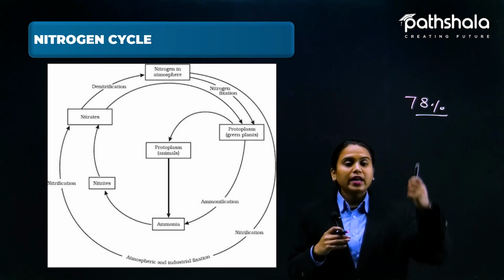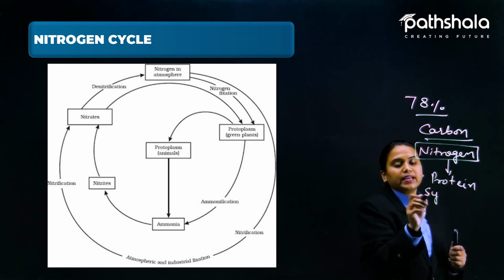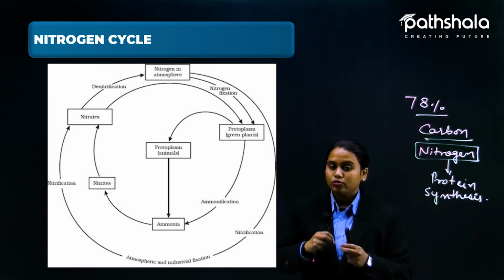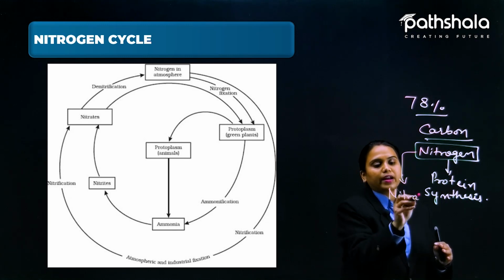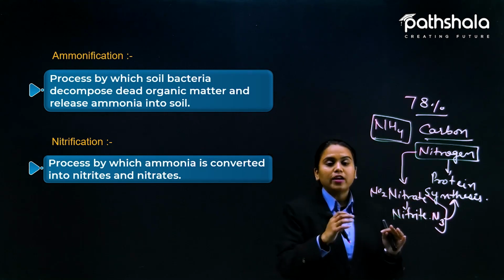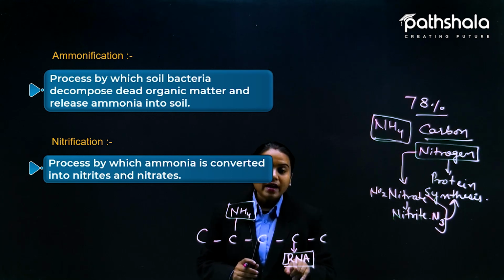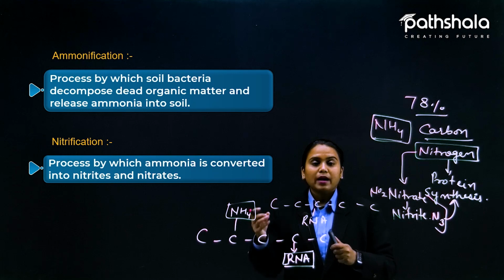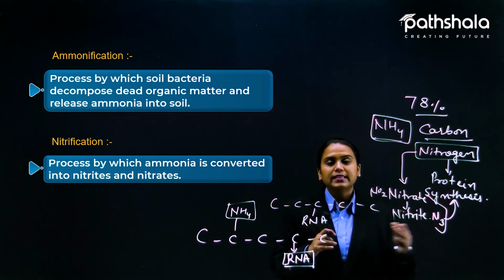NITROGEN CYCLE | CH-14 NATURAL RESOURCES | Physics | Class 9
Std : 9
Subject : Physics
Chapter : CH-14 NATURAL RESOURCES
Topic Name : NITROGEN CYCLE